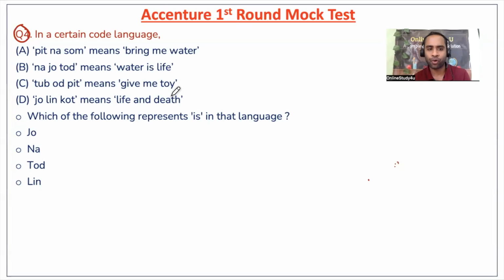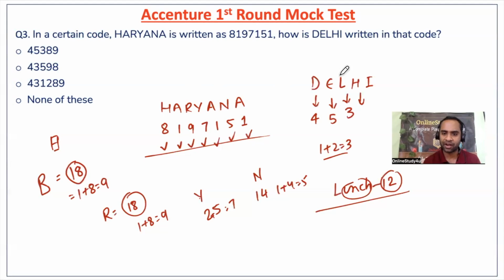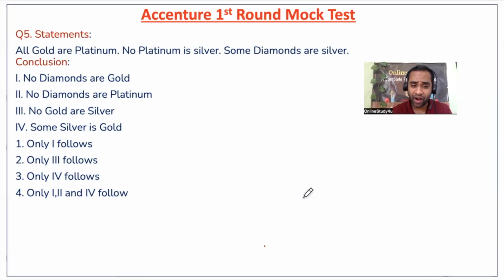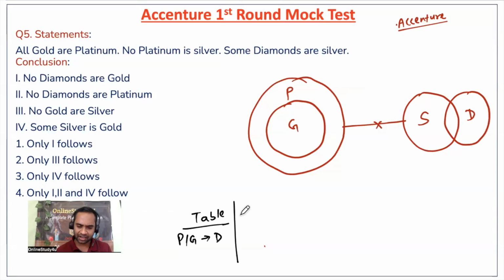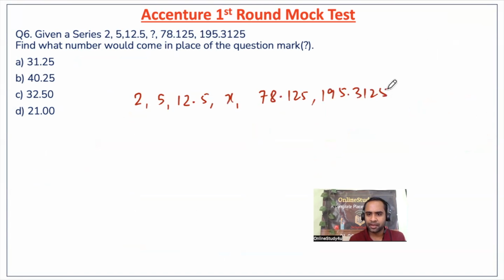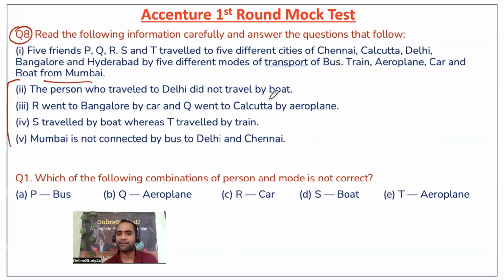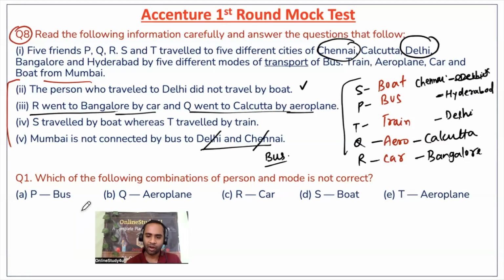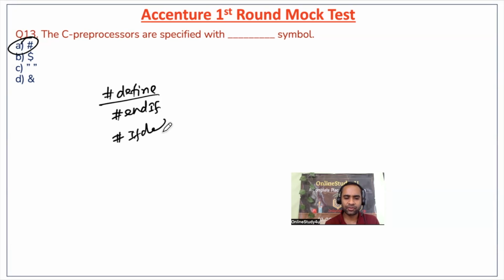Accenture Mock test | Attempt Now | Repeated Questions & Topic